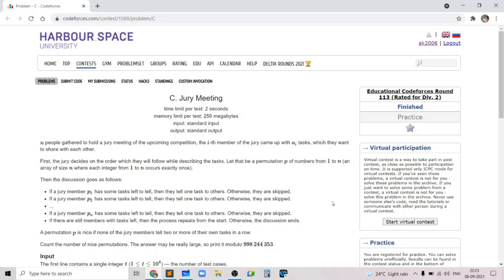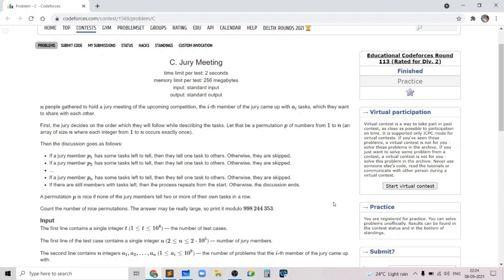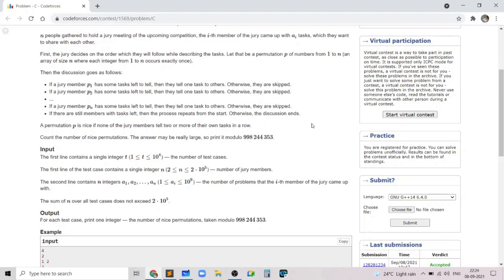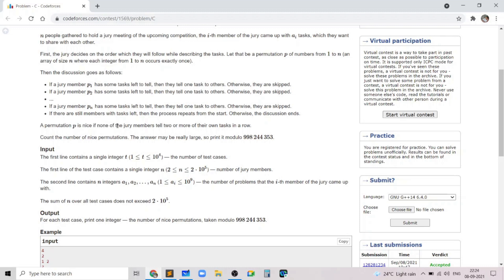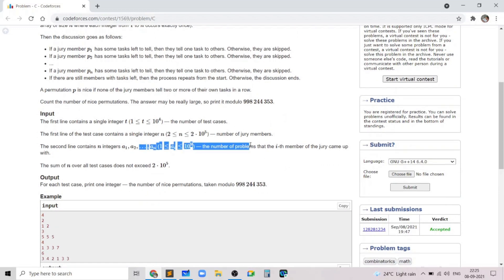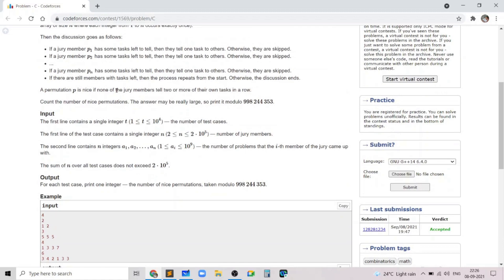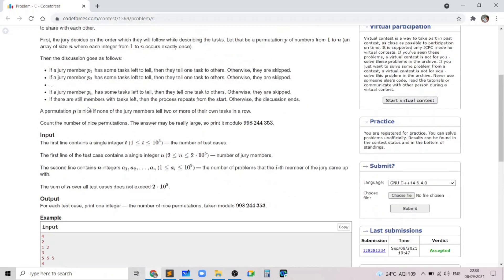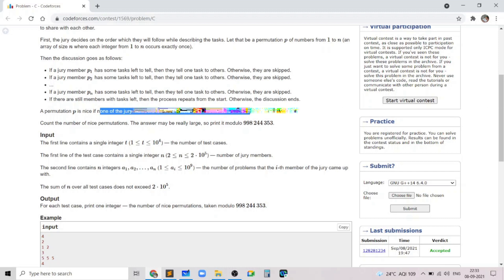Codeforces Educational Round 113 Div 2 C: Jury Meeting (rated 1500) - Binomial Coefficients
Codeforces Educational Round 113 Div 2 C: Jury Meeting – Binomial Coefficients; Permutations

Learn how to use binomial coefficients to solve this problem.

Timestamps:
0:00 – Intro
0:17 – Problem Statement explanation
1:53 - Examples
3:10 – Special cases
6:26 – Key observations
12:48 – Coding the solution